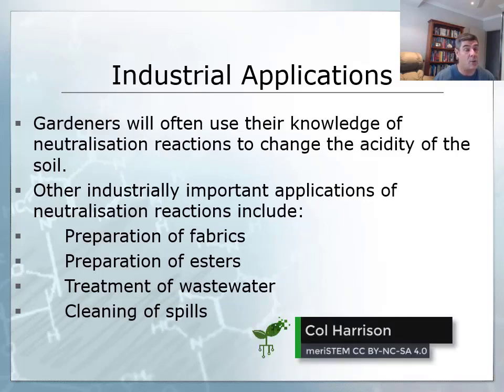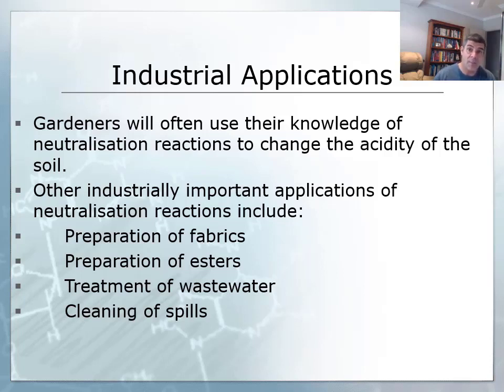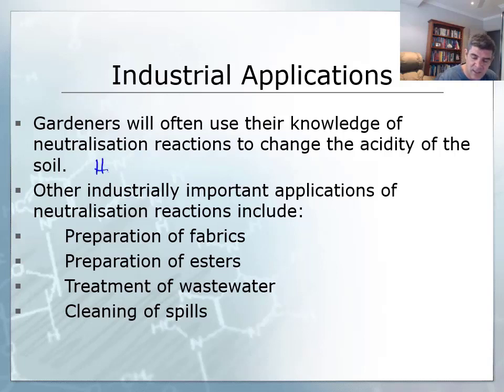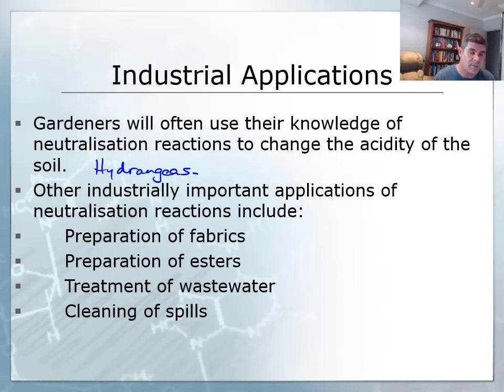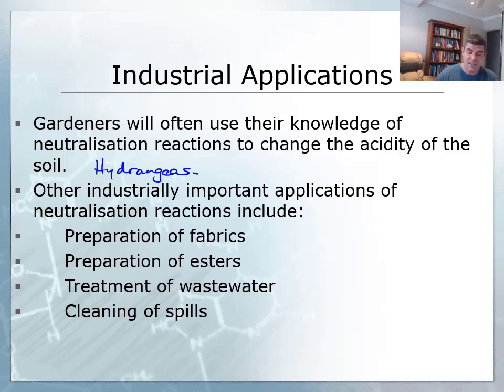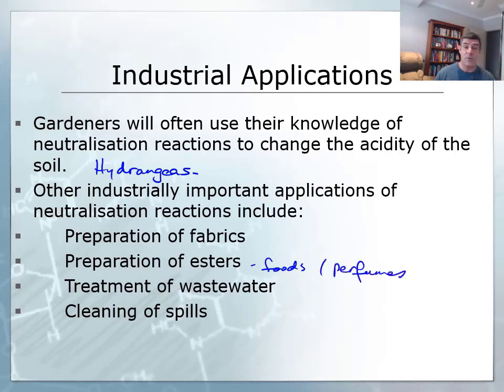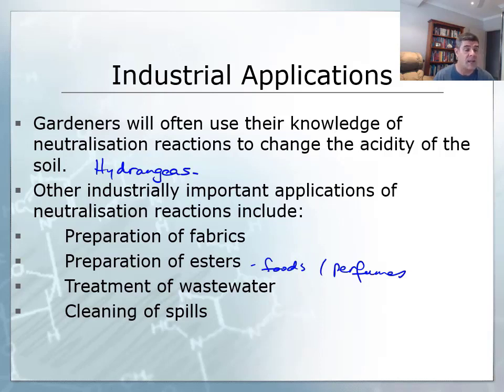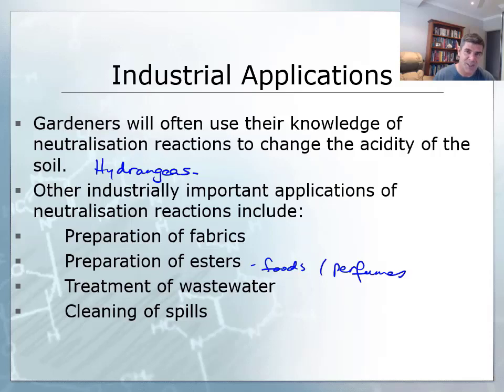Industrial applications of neutralisation | Acids and bases | meriSTEM